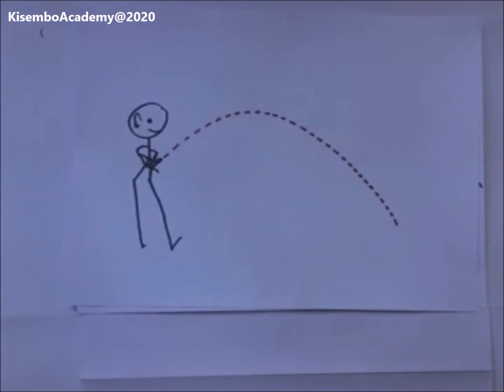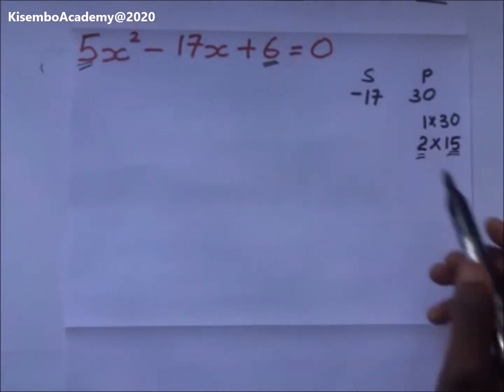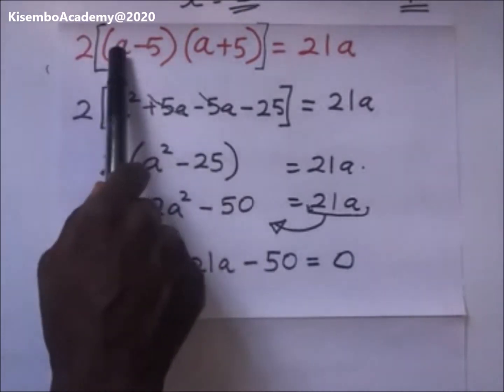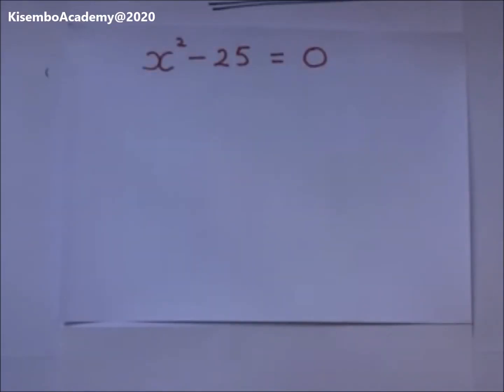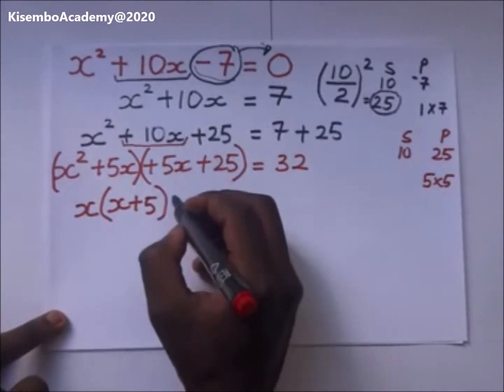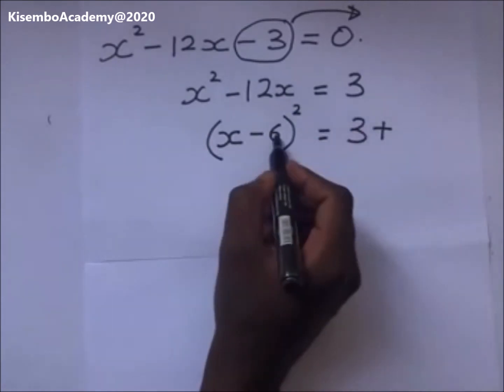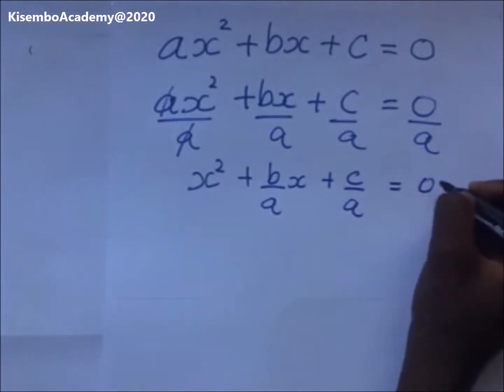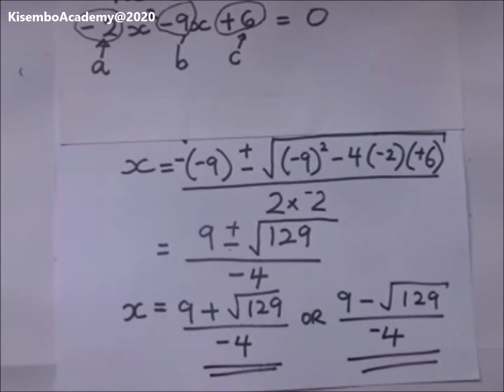Quadratic Equations | Forming quadratic equations, completing squares, the Quadratic formula derived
Quadratic Equations | Forming quadratic equations, completing squares, the Quadratic formula derived, various worked examples - Kisembo Academy full lecture.

This Lecture introduces you to Quadratic equations from scratch. Below reveals the contents in the lecture;
Introduction to quadratic equations 00:19

How to factorize a quadratic equation 01:50

How to factorize a quadratic equation that is not in the form of ax^2 + bx + c 21:09

How to form quadratic equations when you have the roots of the equation 36:34

Worked examples on solving Quadratic equations using the square root property 43:06

How to complete the square - solving quadratic equations by completing squares with worked examples 49:28

How to derive the Quadratic formula  1:16:36

Using the quadratic formula to solve quadratic equations - worked examples 1:31:00